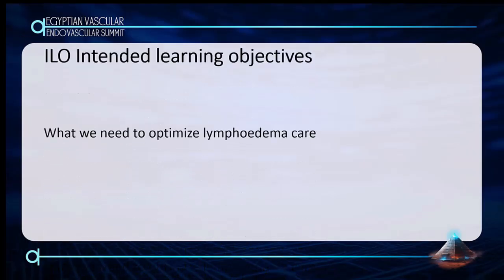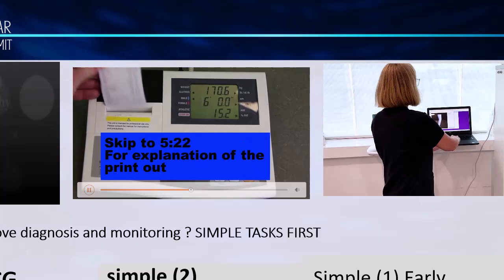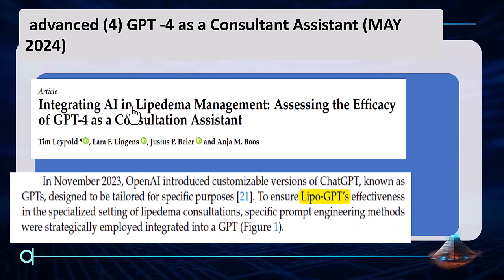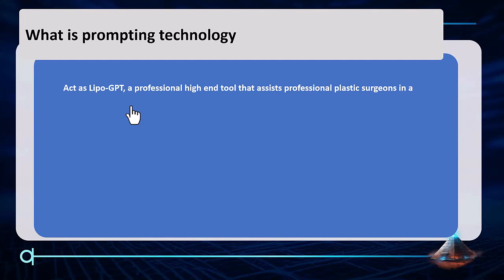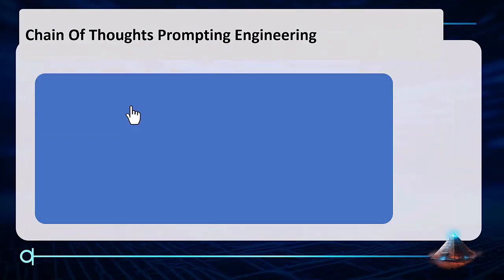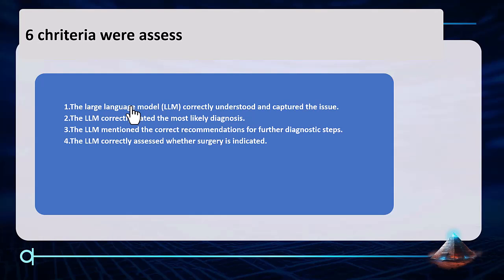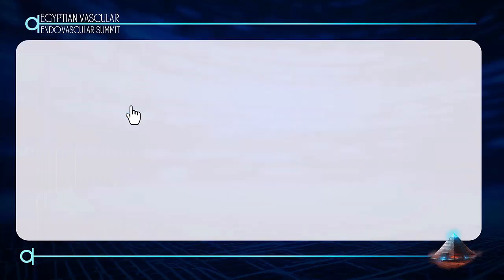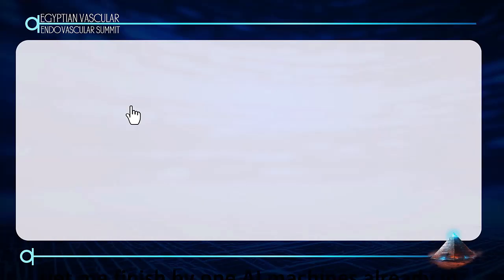Vascular online training The use of AI in lymphoedema care